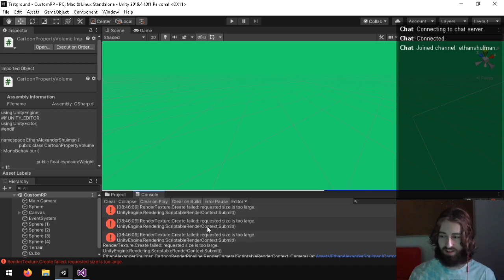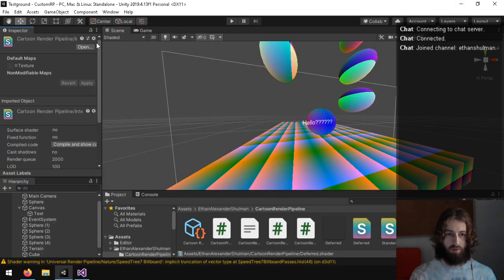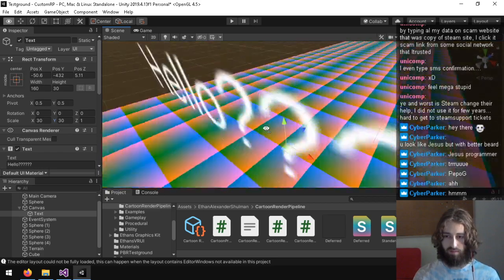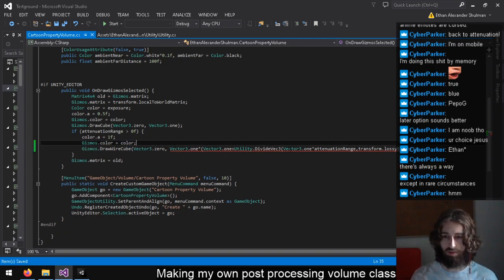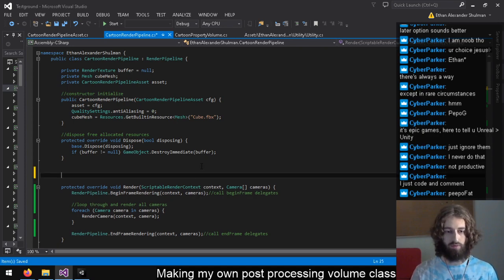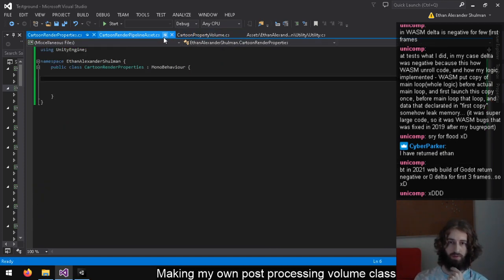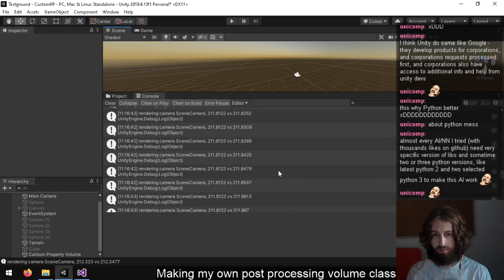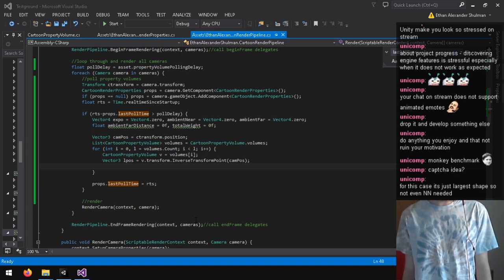Coding a custom render pipeline in Unity(July 31 2021 Live Stream)